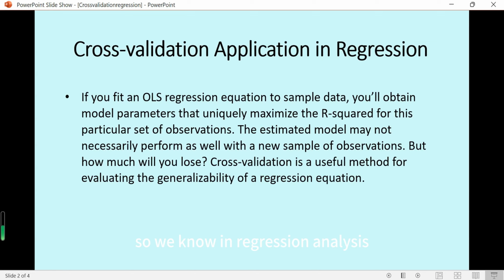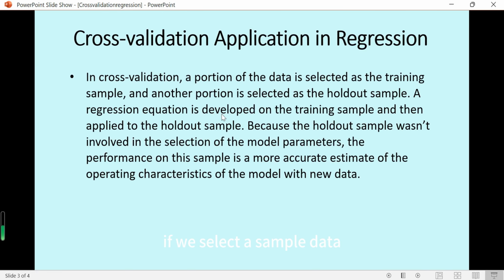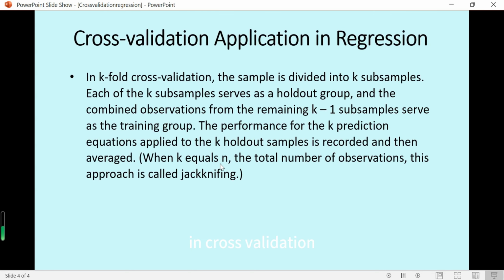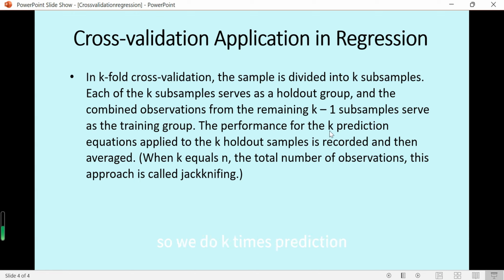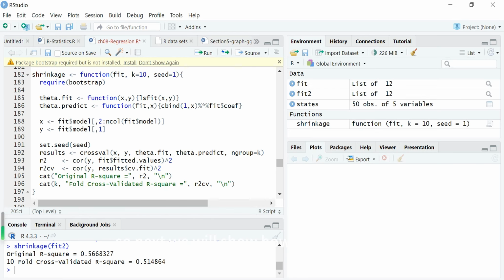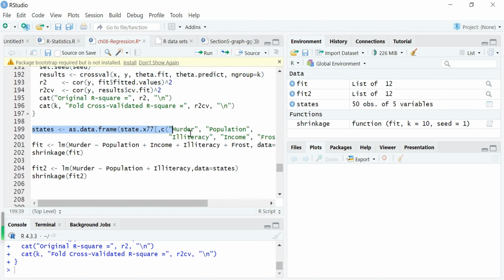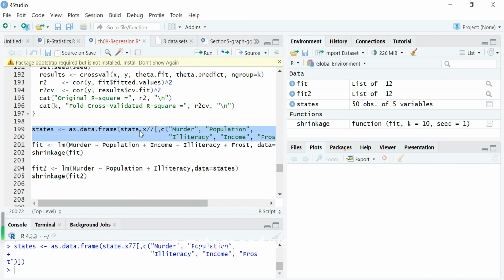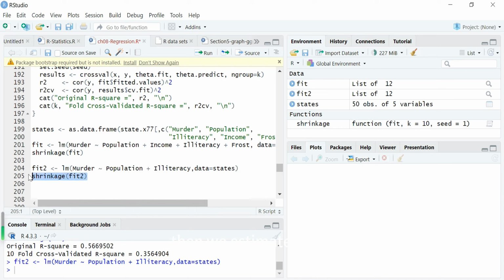Statistics using R programming - Cross validation application in regression using R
OLS regression estimated parameters that maximize the R-squared for the sample observations. But the estimated model may not necessarily perform as well with a new sample of observations not seen. Cross-validation is a useful method for evaluating the generalizability in statistical data analysis. A k-fold cross-validation will divide total sample data into k folds. Then hold out 1 fold or subsample, use the other k-1 folds data in regression analysis. Such operation performs k times with k different hold-out samples and the average result as cross-validation result.